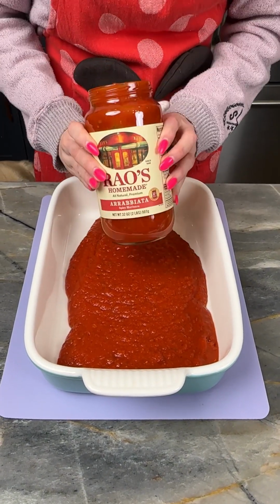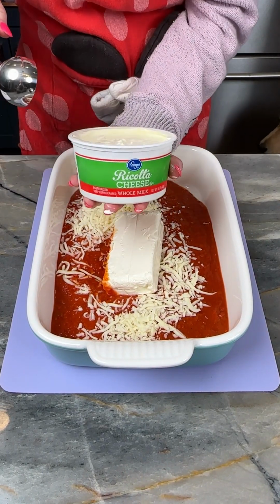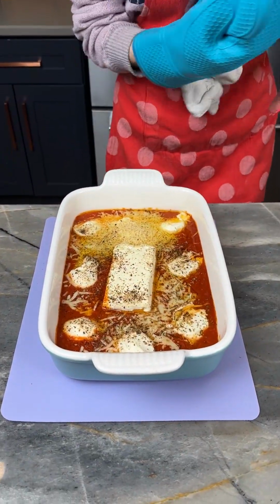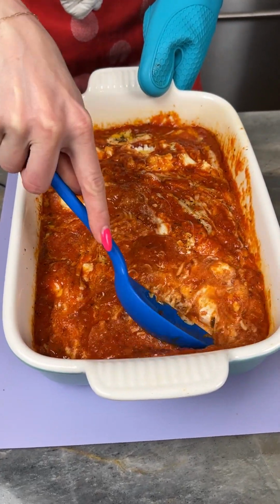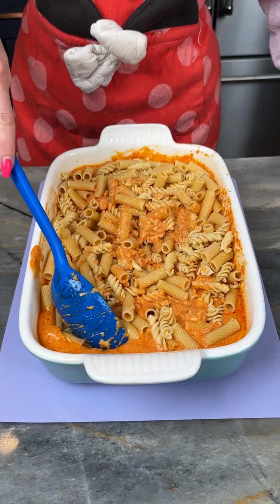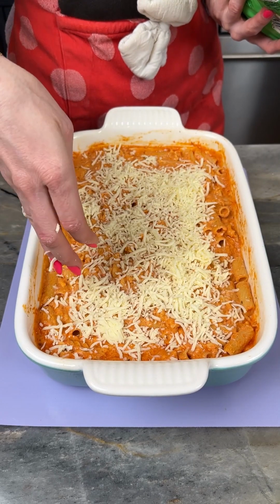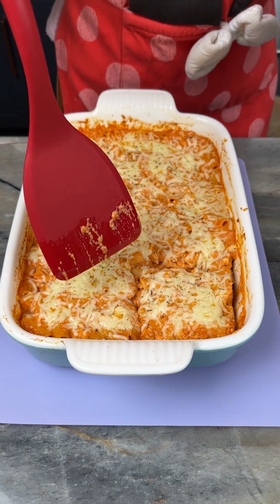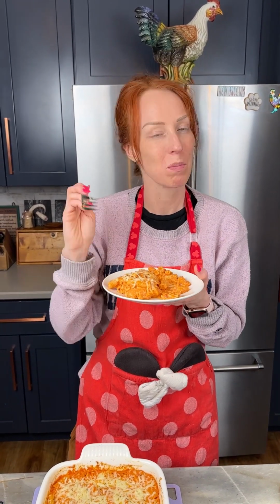Easy cheesy pasta bake